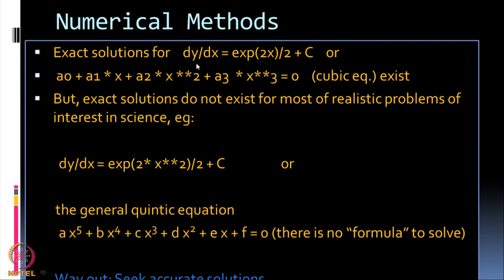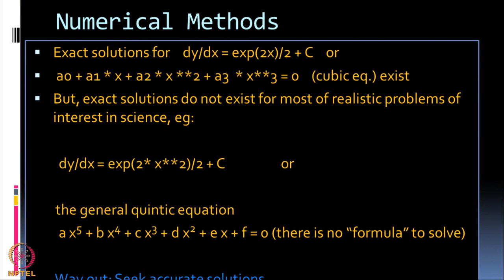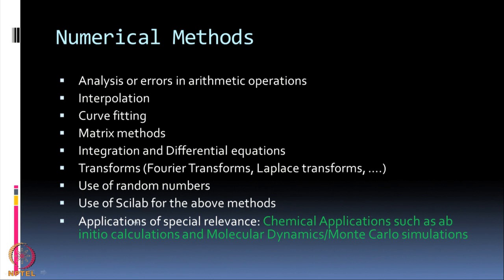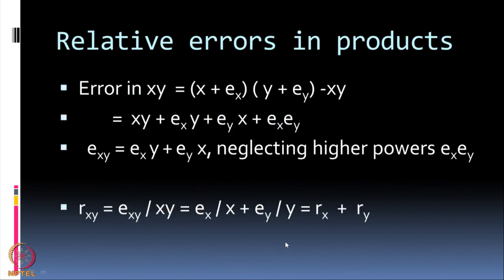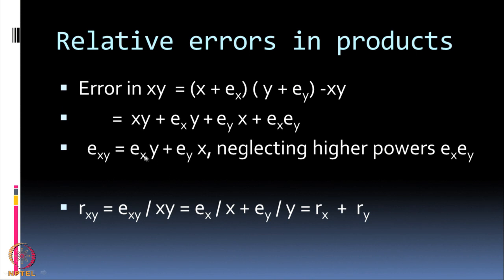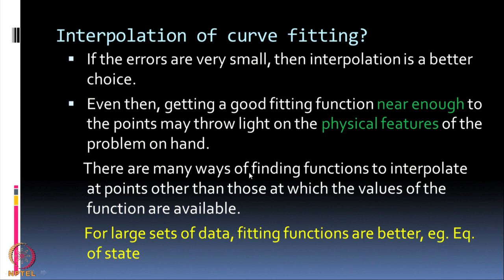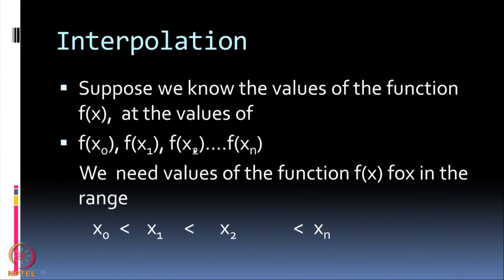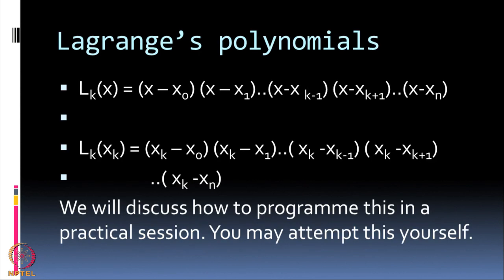Week 3-Lecture 11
Lecture 11 : Numerical Methods. Analysis of errors